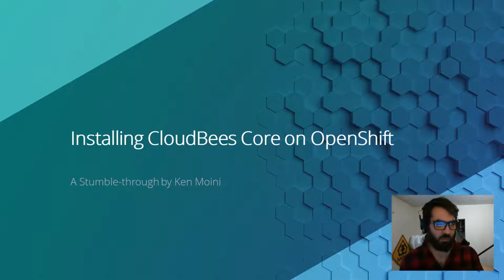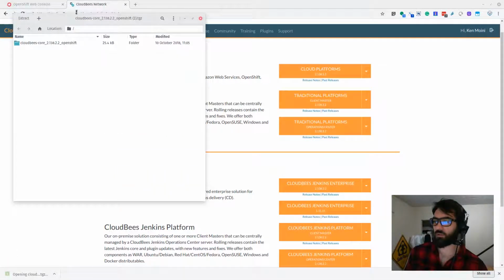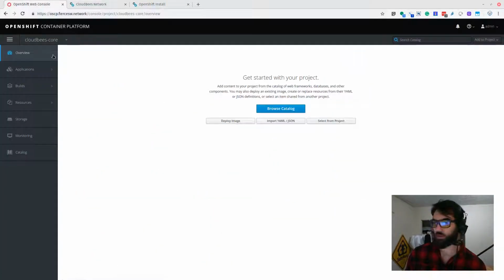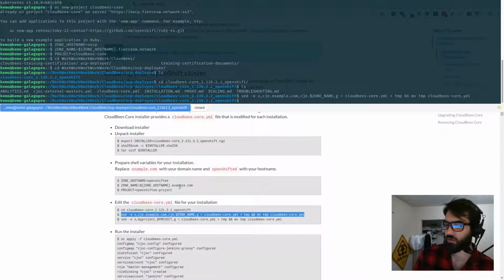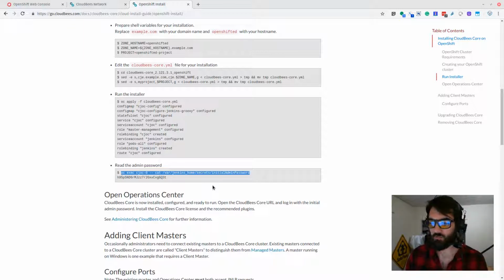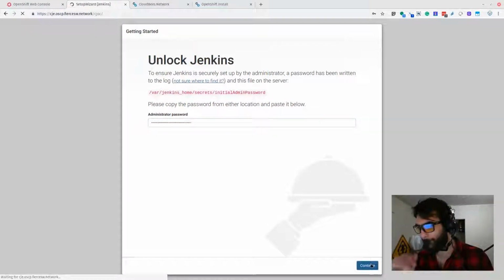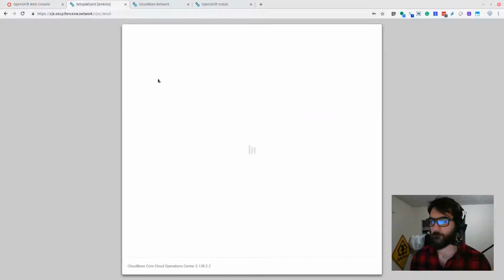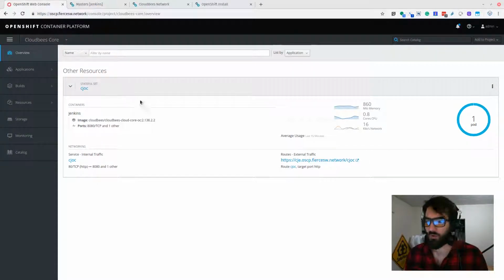Installing Cloudbees Core on Red Hat OpenShift - Stumble-through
Welcome to a new Stumble-through!

Today we'll be making an enterprise DevOps sandwich by installing Cloudbees Core in between a couple of containers on Red Hat's OpenShift Container Platform!